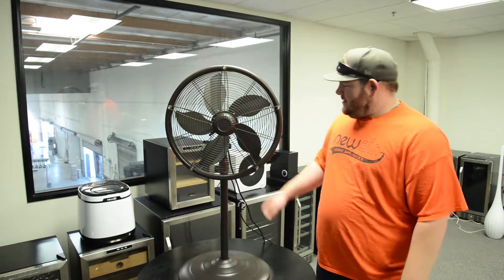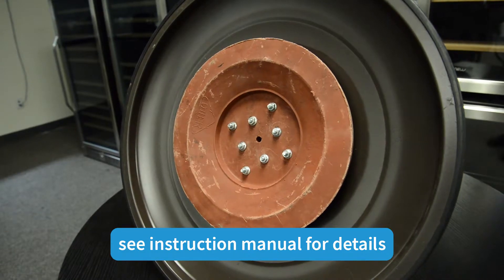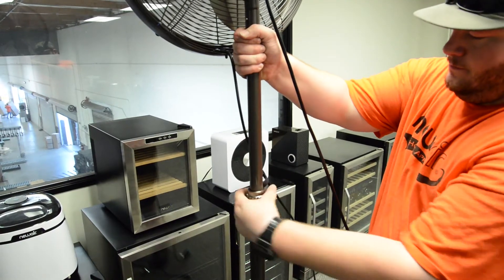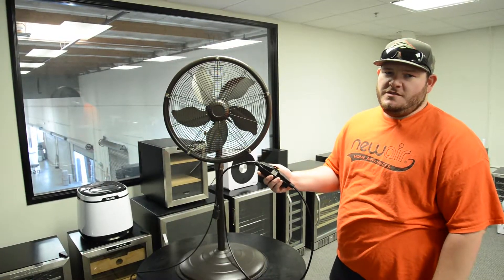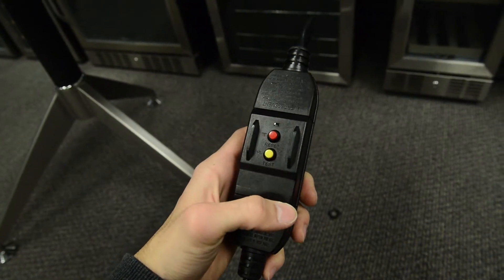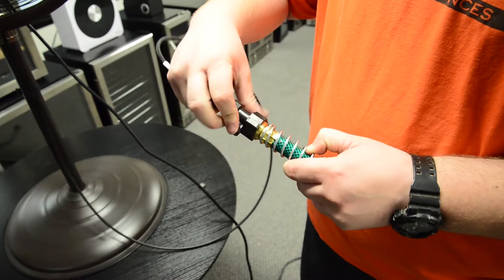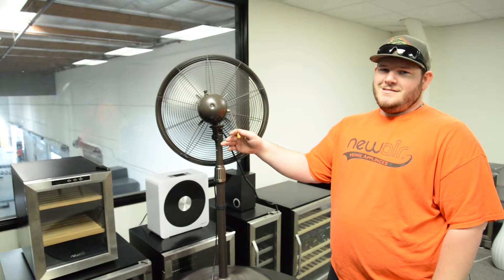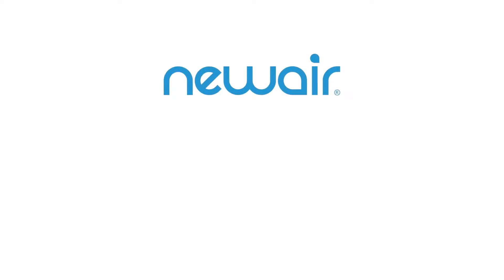How to Operate Your AF-600 Outdoor Misting Fan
In this video, we'll give a detailed rundown of how to operate your AF-600 Outdoor Misting Fan from NewAir! We'll go over initial setup, give an overview of features, and demonstrate each of the functions of this unit.

For initial setup, follow the instructions in your manual for assembling the fan base. From there, simply attach the fan head and stand to the base, and adjust it to your liking!

The AF-600 features five misting nozzles, adjustable height and tilt, 3 fan speeds, and an oscillation feature.